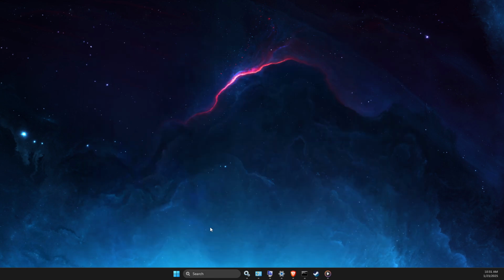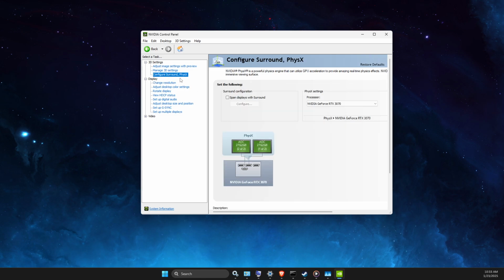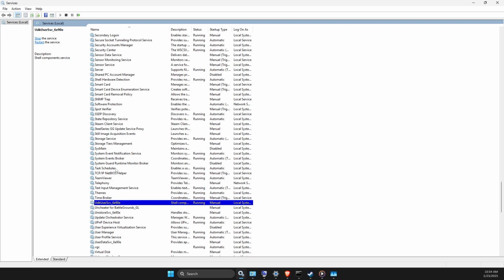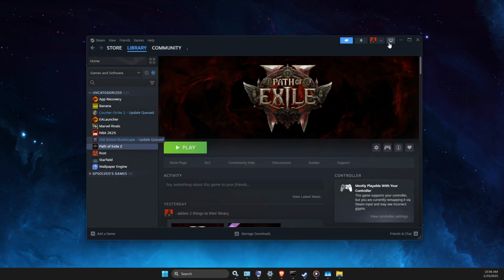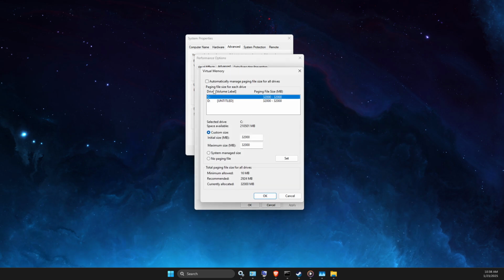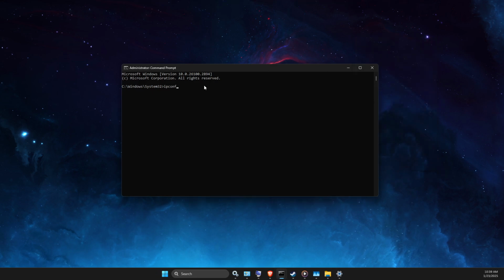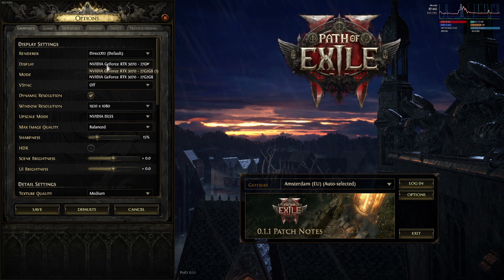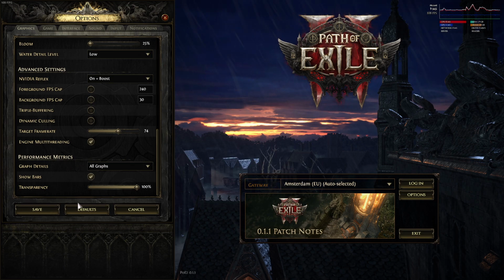Path of Exile 2 Max FPS Guide - Fix FPS Drops, Lagging Stuttering & Freezing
In this video I will show you how to Fix FPS Drops, Lagging Stuttering & Freezing in Path of Exile 2. It's really easy and it will take you less than a minute to do it!